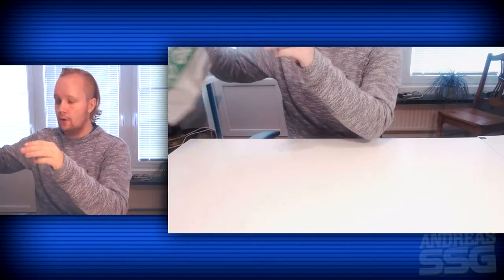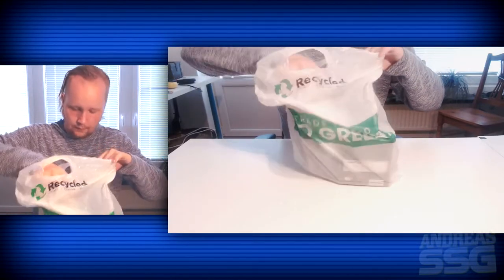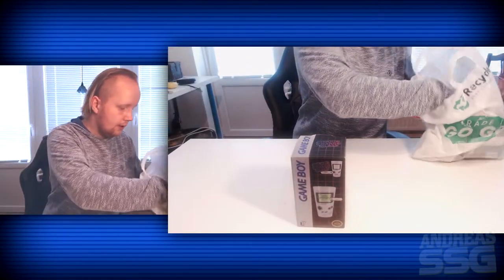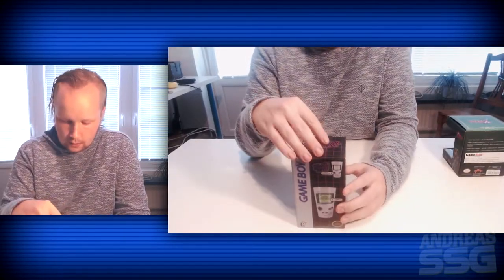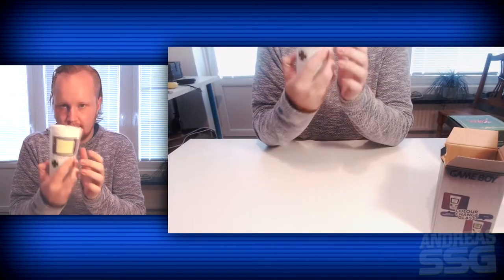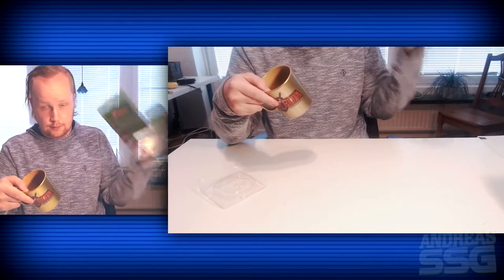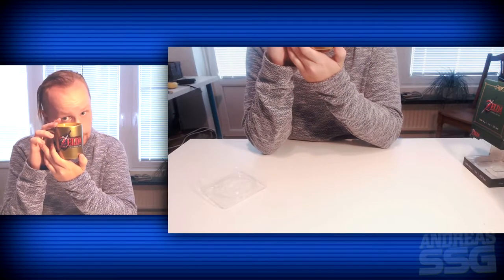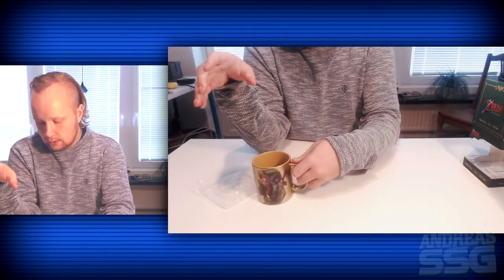► Gamestop Haul 2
Welcome to my new walkthrough of Legend of Zelda: Breath of the Wild which is mostly for those who can't find secrets.

» ● Skype - SarcainSG «